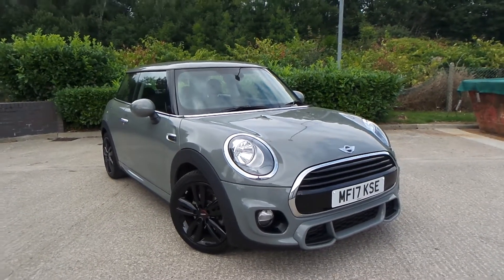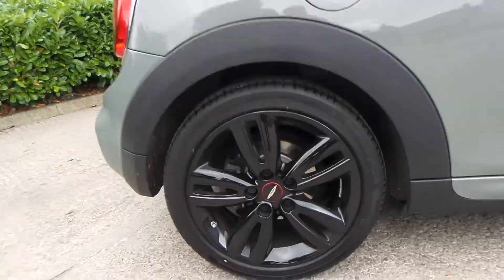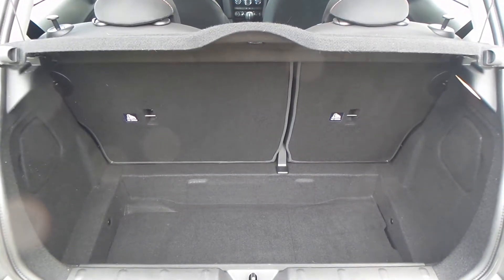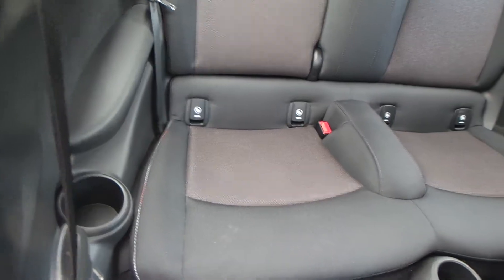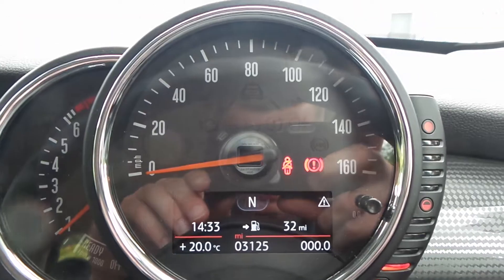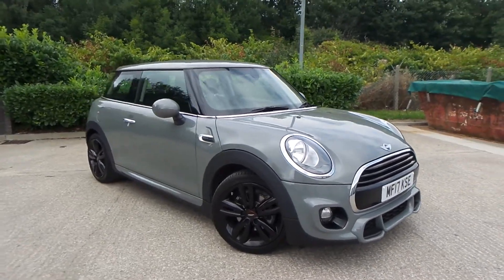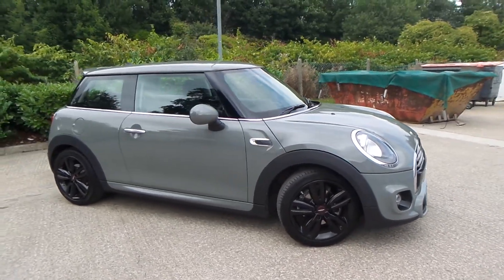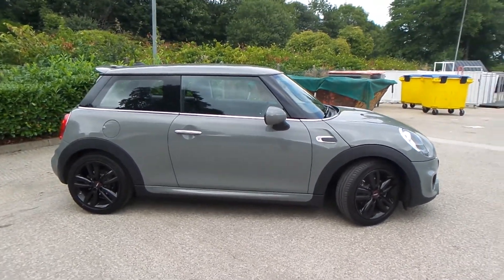MF17KSE MINI Hatchback 1 5 Cooper